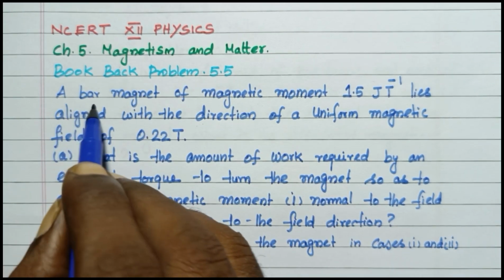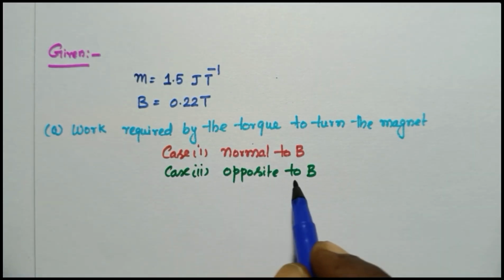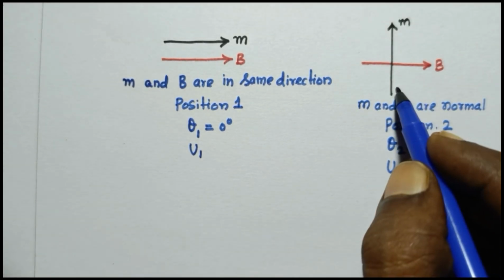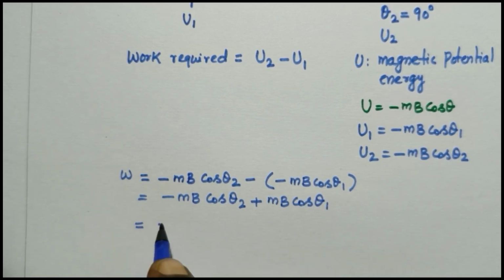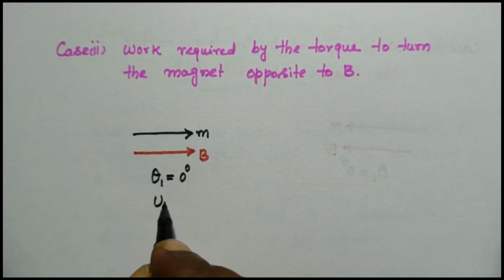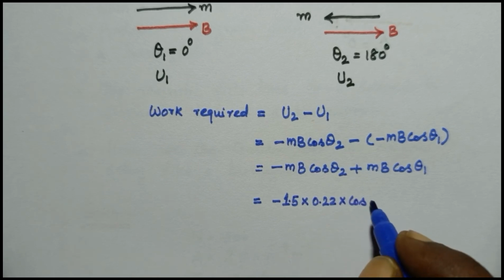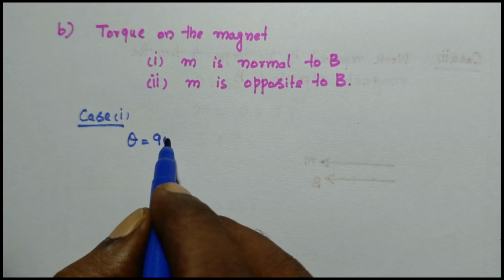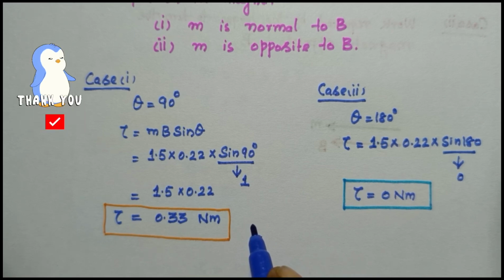NCERT XII PHYSICS | Ch.5 Magnetism and Matter | Book Back Problem 5.5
In this video you can learn how to solve the physics numerical problem given in  ncert 12th class physics.  This is the book back numerical 5.5 in chapter 5 magnetism and matter.

By this you can understand the concepts of magnetic moment of bar magnet , work done by the torque , torque experienced by the bar magnet in uniform magnetic field.

The physics numerical solved in this video is

A bar magnet of magnetic moment of 1.5 j T-1 lies aligned with the direction of a uniform magnetic field of 0.22 T.  (a)  What is the amount of work required by an external torque to turn the magnet so as to align its magnetic moment: (i) normal to the field direction (ii) opposite to the field direction?
(b) What is the torque on the magnet in cases (i) and (ii)?